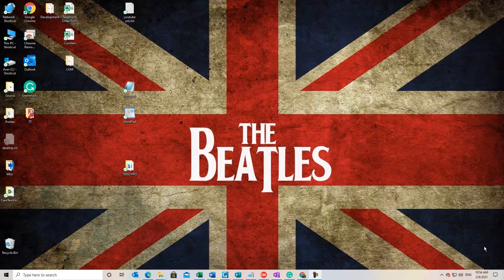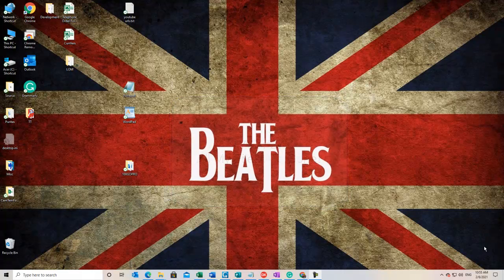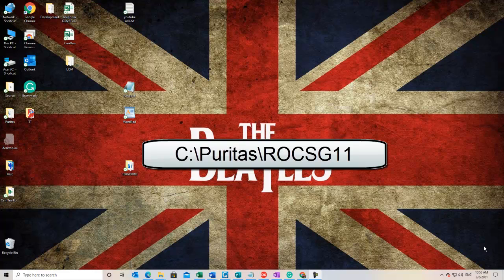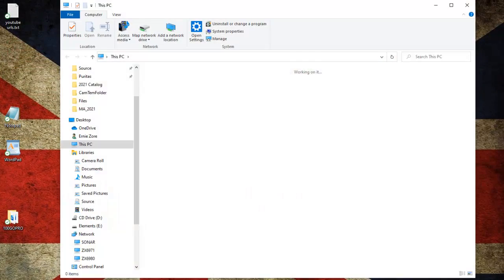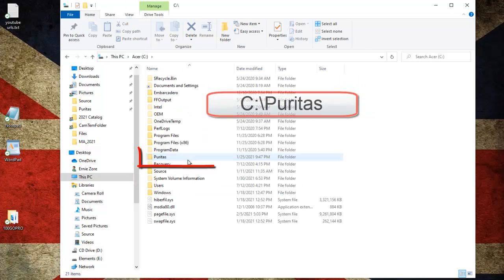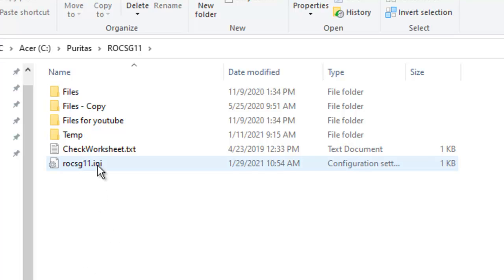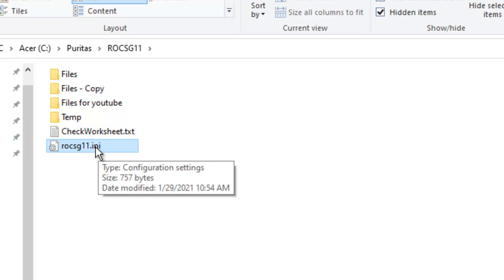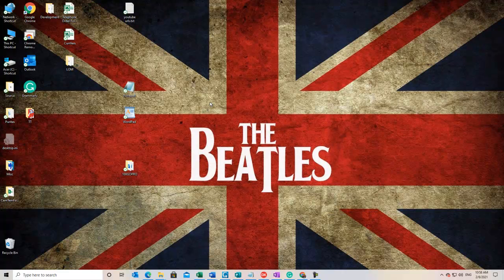FAQ #29 - When All Else Fails ... Delete The INI File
This video demonstrates a valuable technical support procedure that you can use when you've tried everything else. Veteran computer users and IT professionals will find an interesting technique for solving software problems. At the other end of the spectrum, computer illiterates will receive a short, step-by-step instruction teaching a valuable basic skill: following a computer path list.